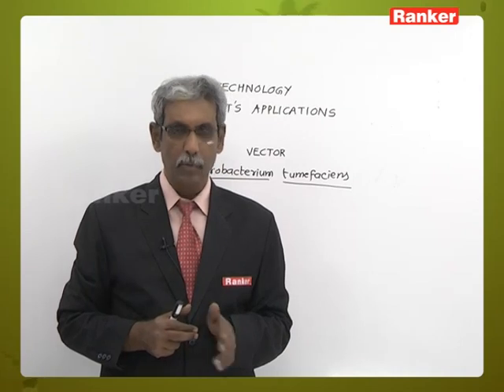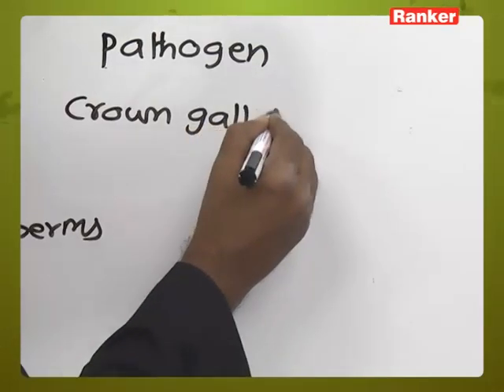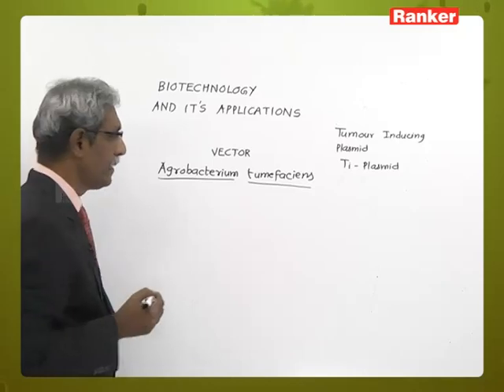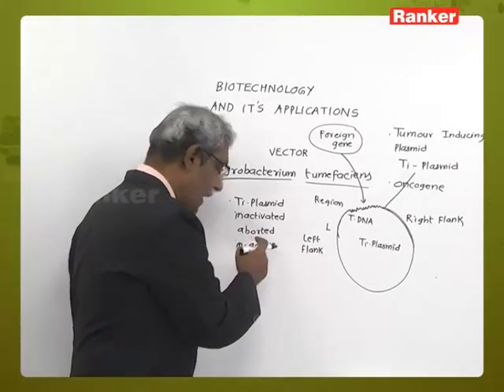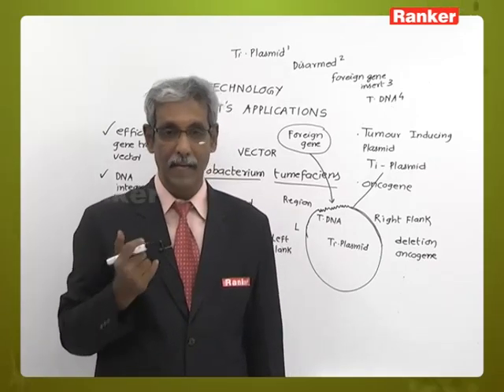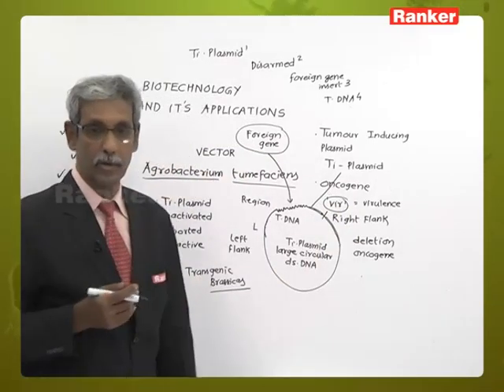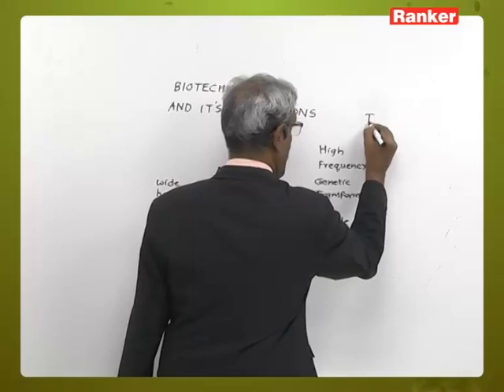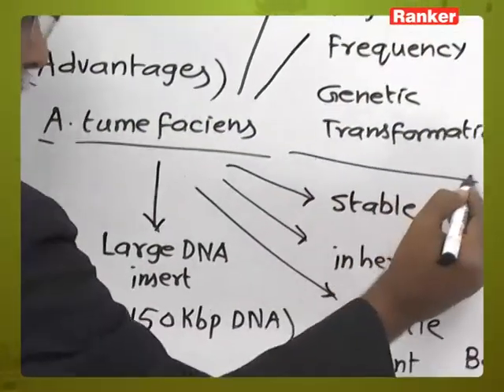Biotechnology and Its Applications | Agrobacterium Tumefaciens | Botany | Dr.S.K. Balachander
In this video, Dr. S.K. Balachander explores the applications of biotechnology, focusing on Agrobacterium tumefaciens and its role in genetic engineering. Perfect for NEET Botany students, this lecture covers the mechanisms and significance of A. tumefaciens in plant biotechnology. Strengthen your understanding with expert insights from Rankers Learning.